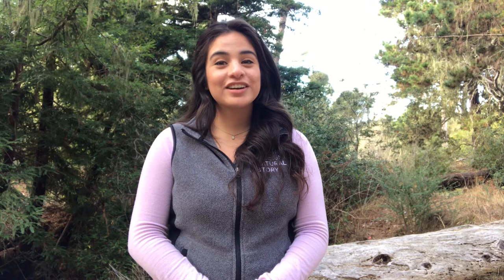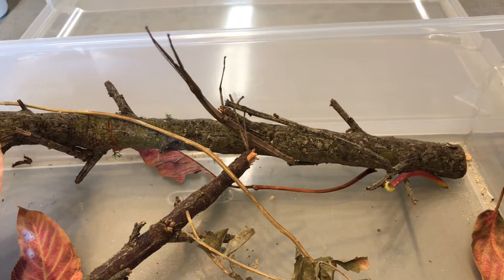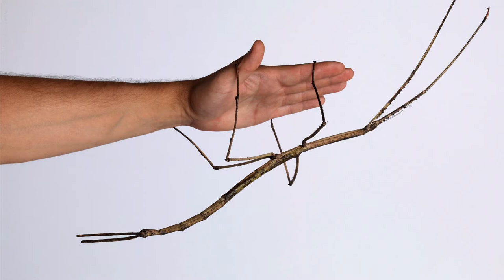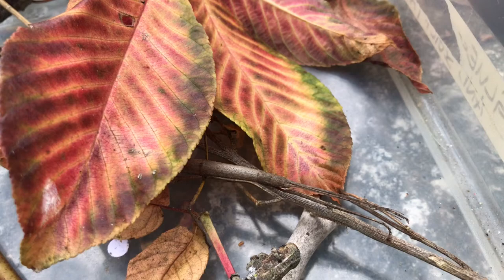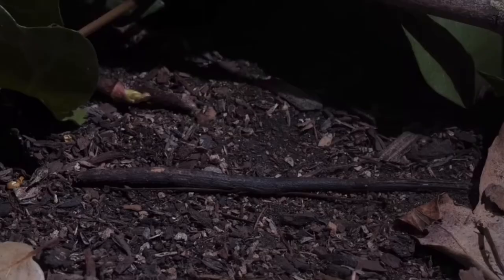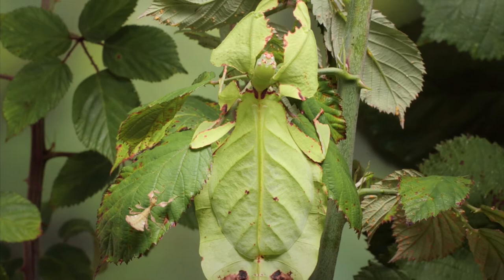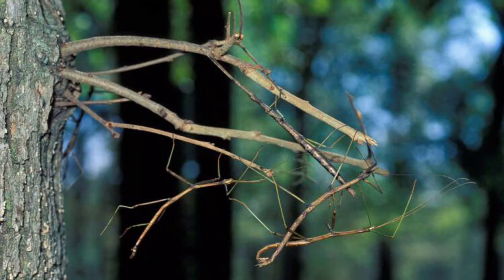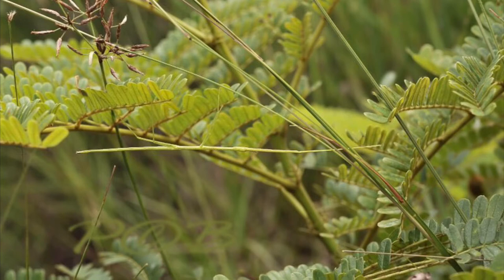Bug Out with Bree! Walking Sticks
This week we will talk about a very special order of insects called Walking Sticks or Stick Bugs. These species are highly camouflaged and escape predation by blending into plant material.